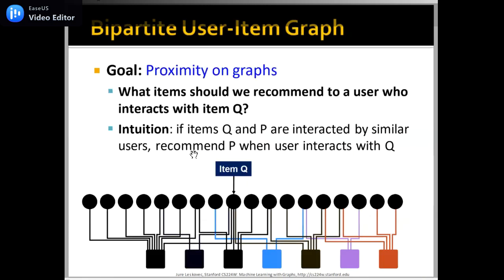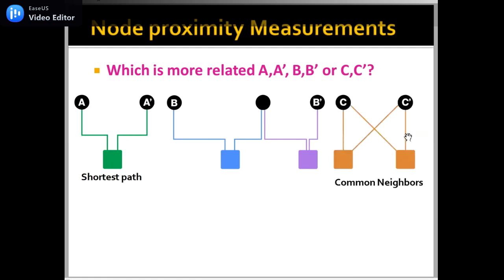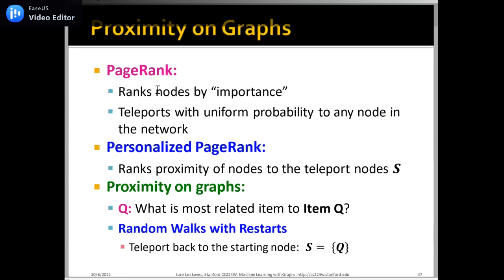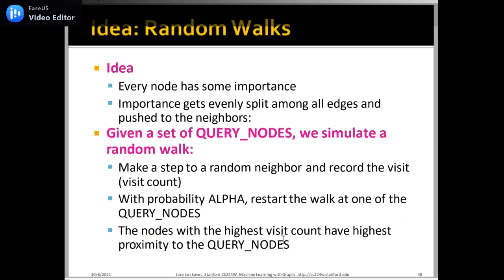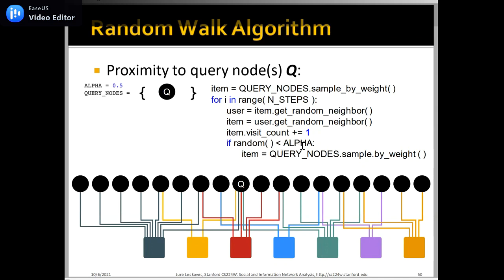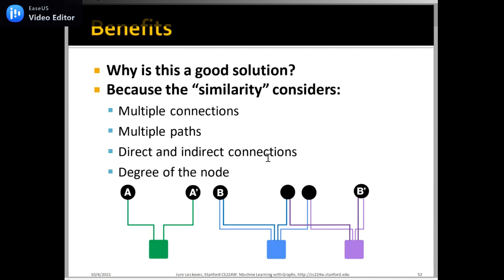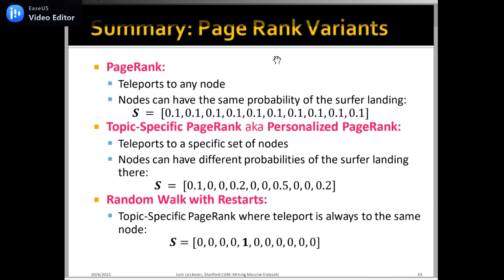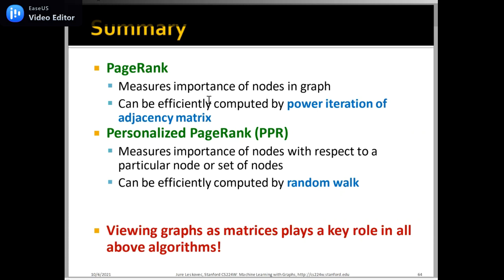PageRank: Personalization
Machine learning with Graphs series by Houston machine learning meetup and San Diego machine learning meetup.